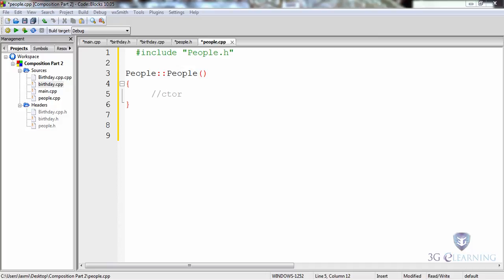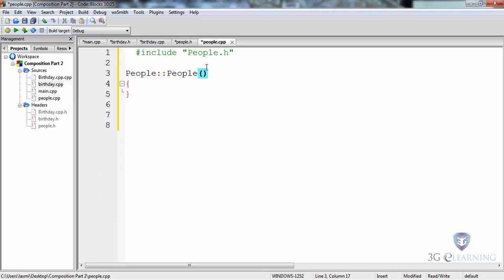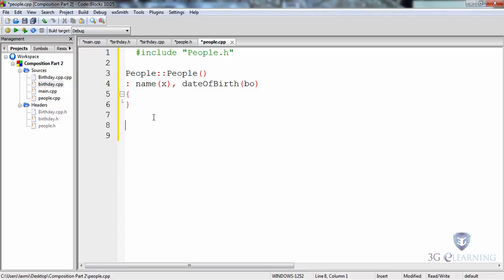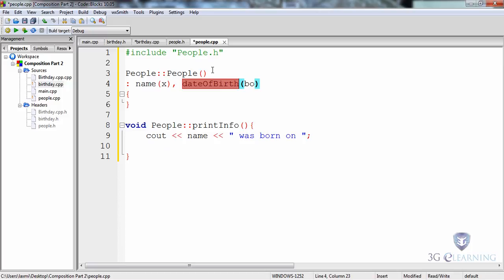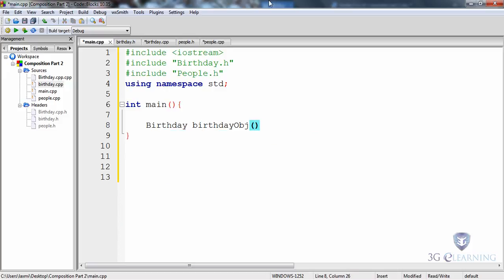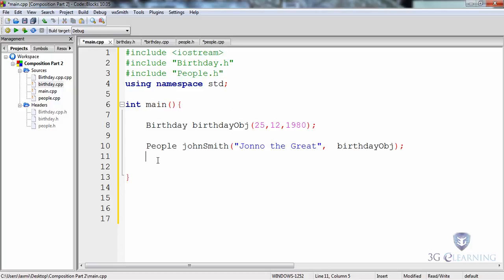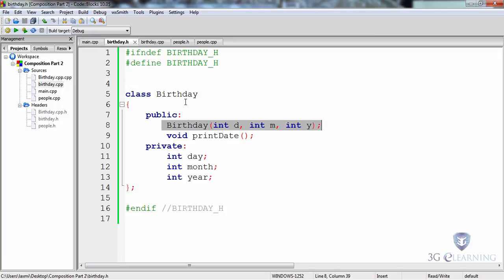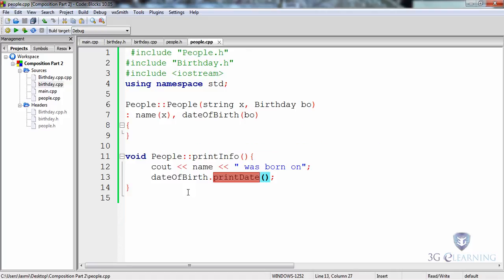22 Composition Part 2